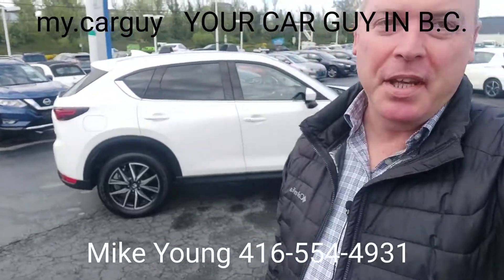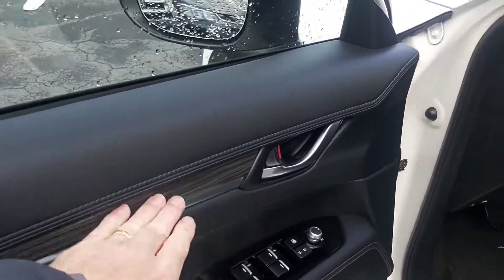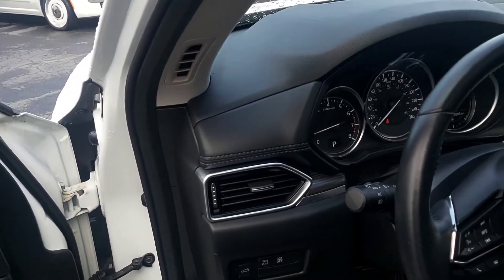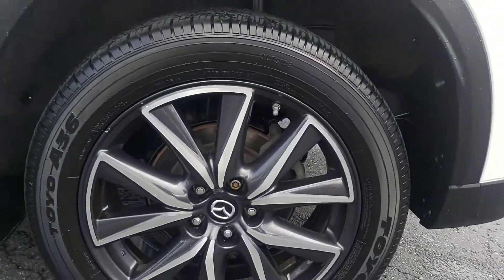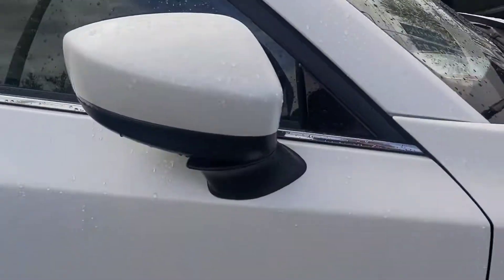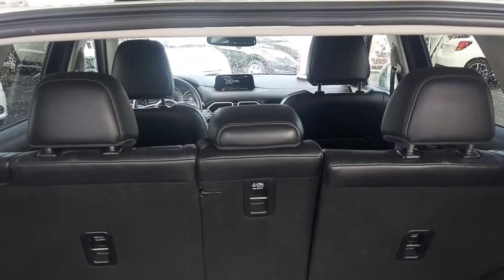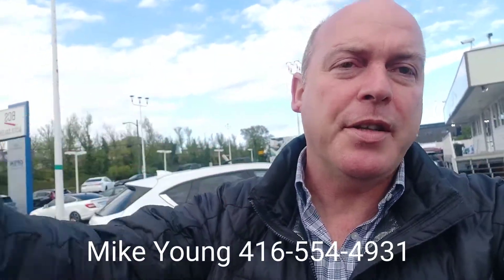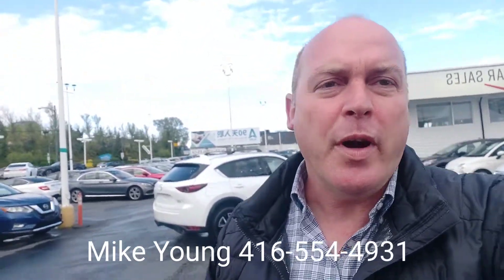2018 Mazda CX-5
2018 Mazda CX-5. Super low KM's